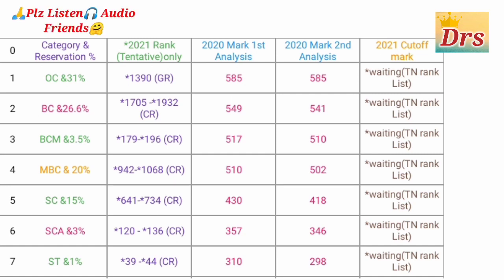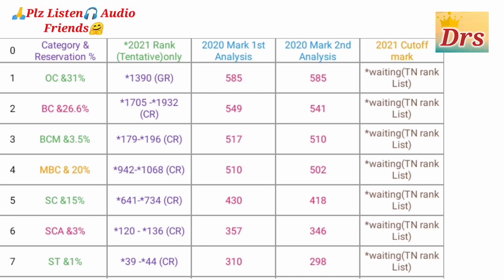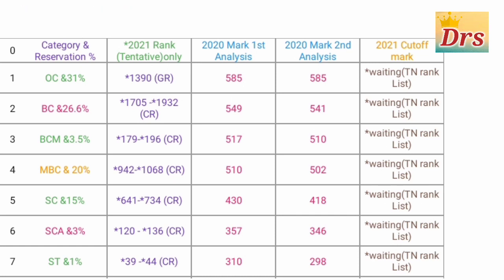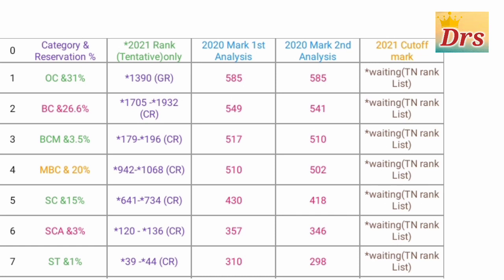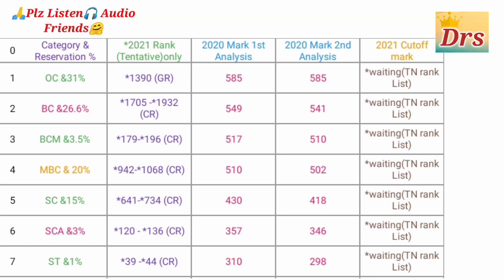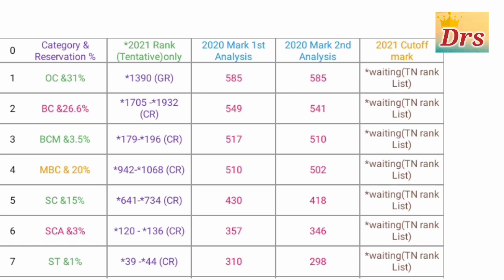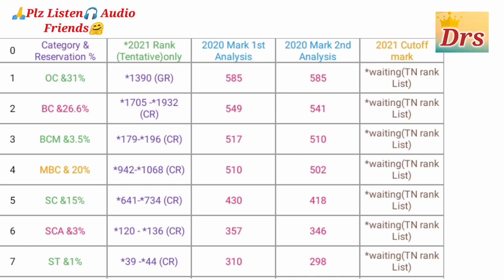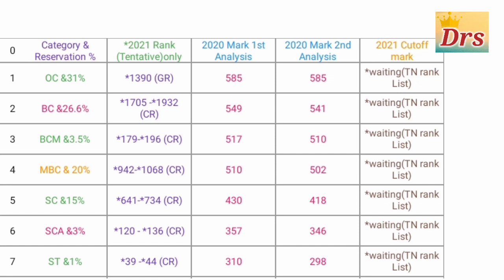Cutoff mark Analysis vs Expected Community rank 2021 full details |PART-3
PART 4 video will come soon.
Friends 🤗